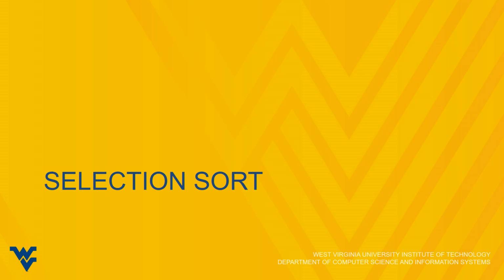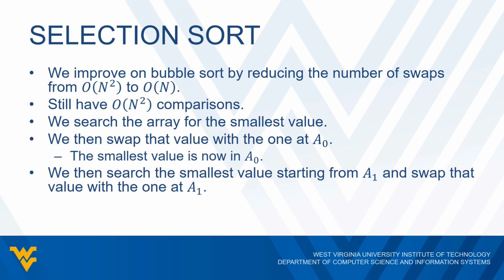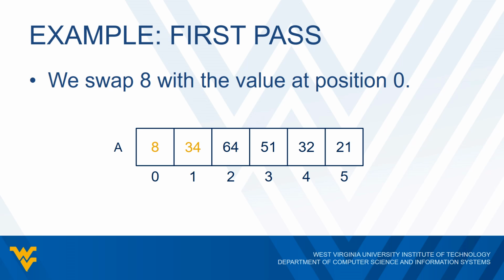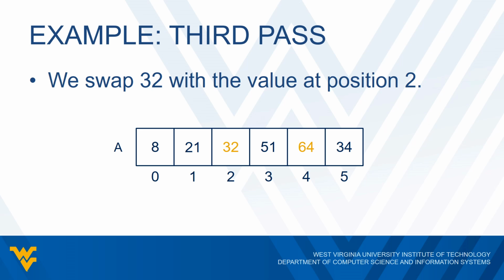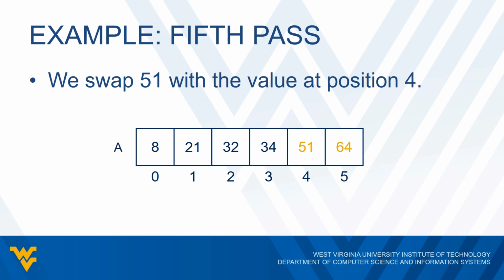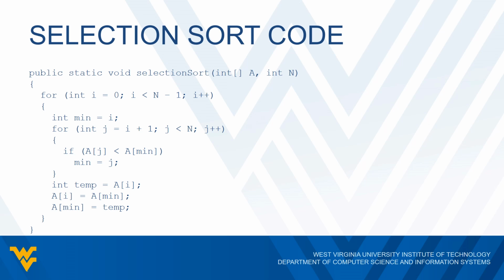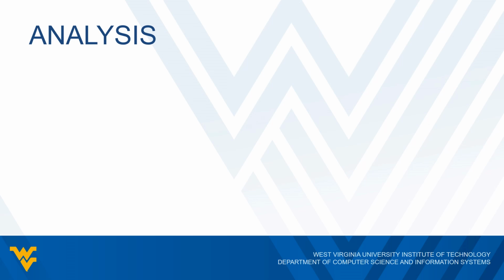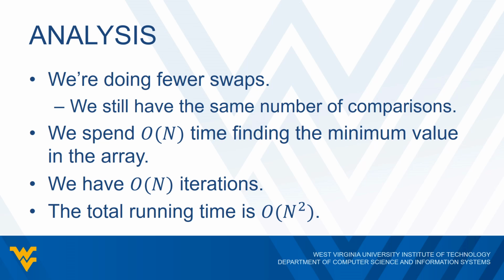CS 122, Lecture 28b